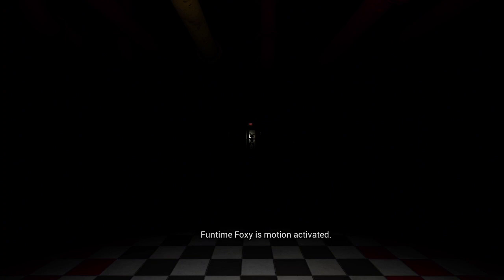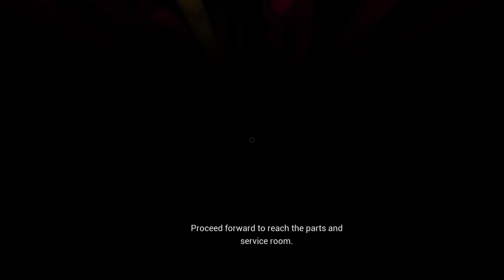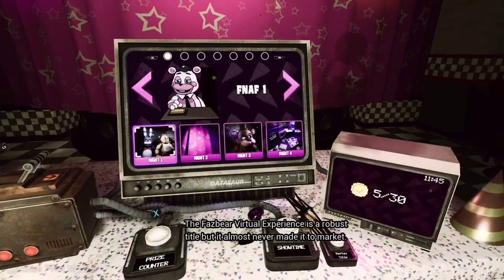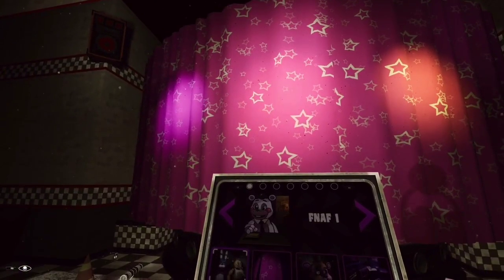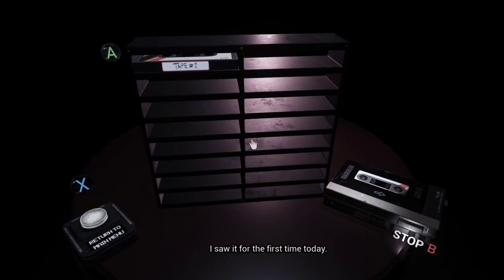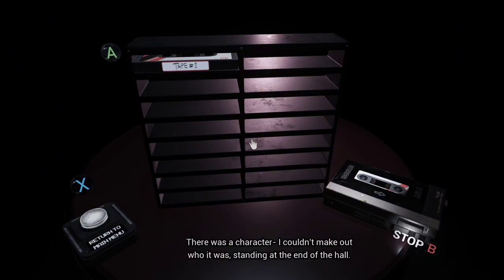Five Nights at Freddy's: Help Wanted | Part 9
I finally beat the Plushbaby level for today's video and the Funtime Foxy level as well. Now to complete the harder levels for the next video. Hope you guys enjoy the video.